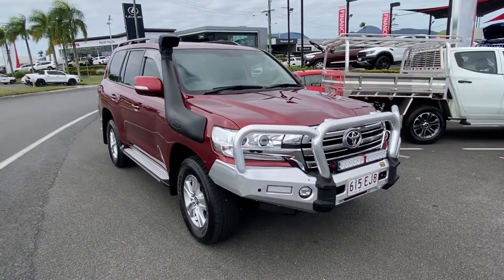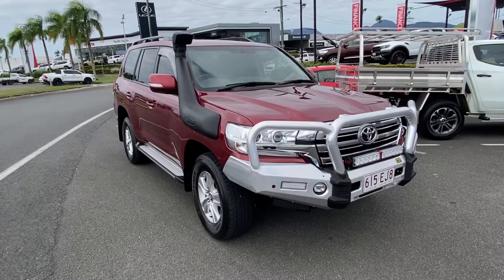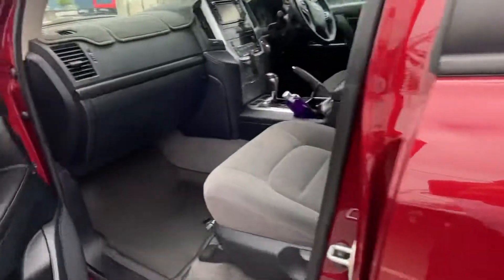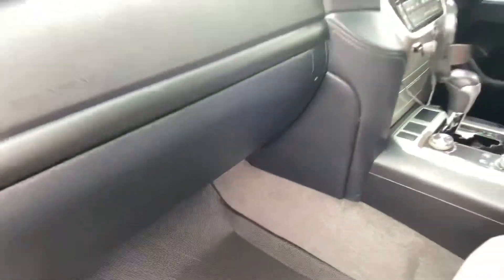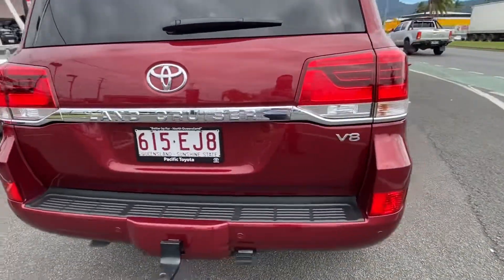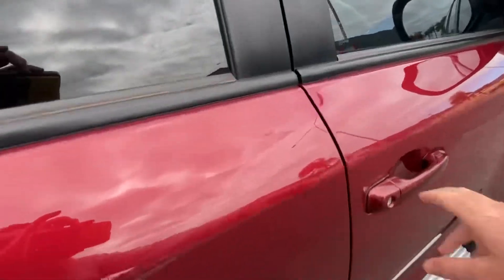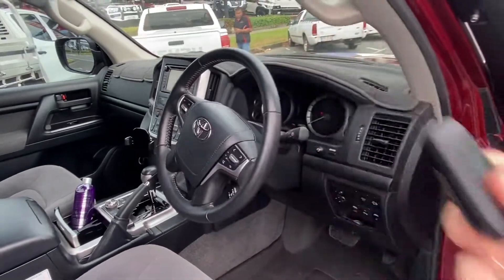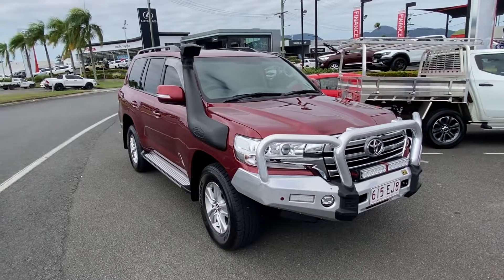Delivery video of 2020 Toyota 200 Series GXL for Kim & Dan